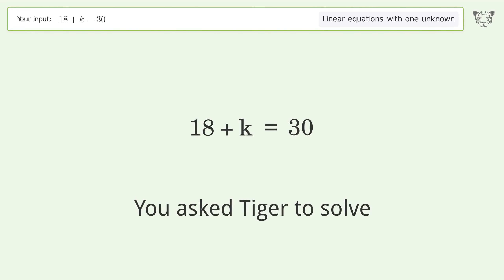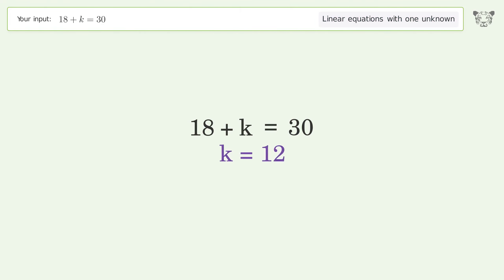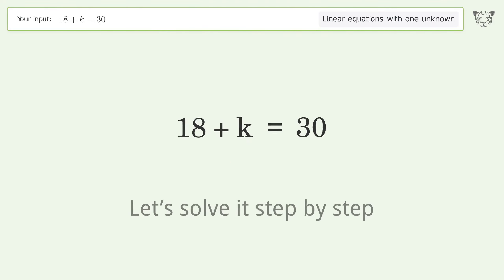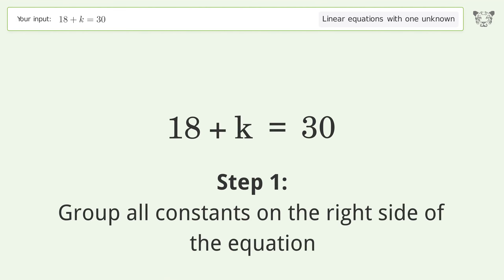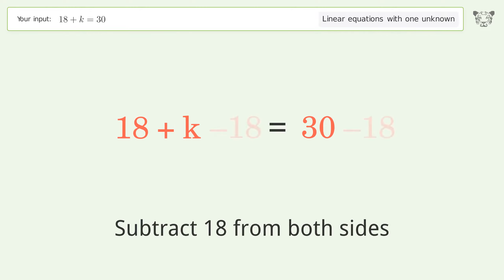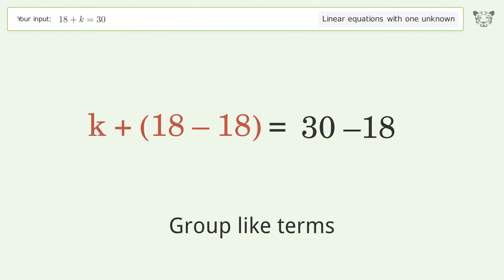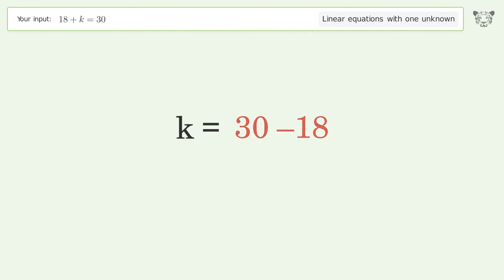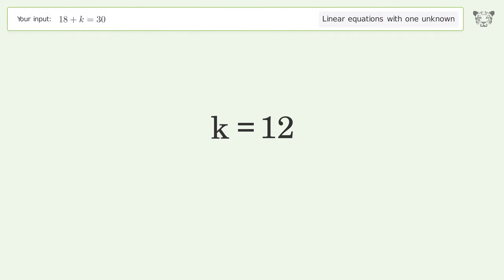Linear equation with one unknown: Solve 18+k=30 step-by-step solution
Solving 18+k=30 using the linear equation with one unknown solver

for a step-by-step and more tips and tricks for dealing with linear equations with one unknown.